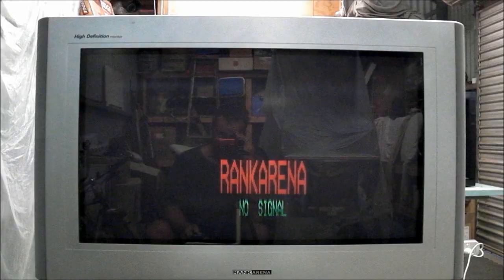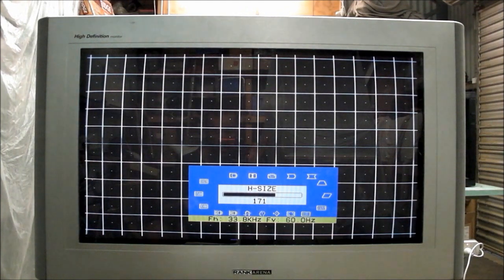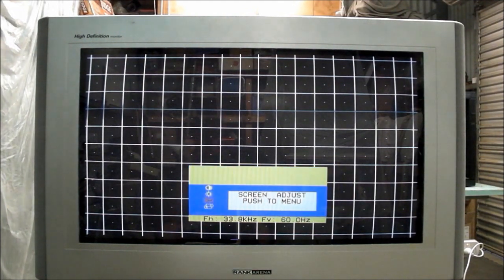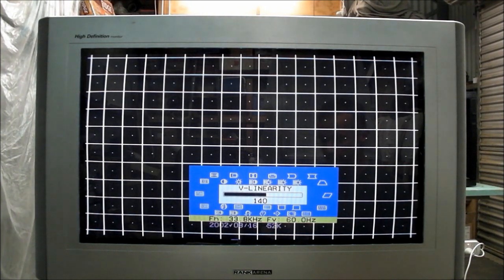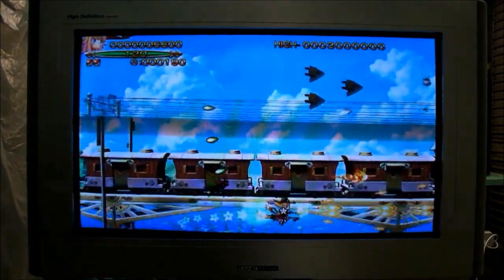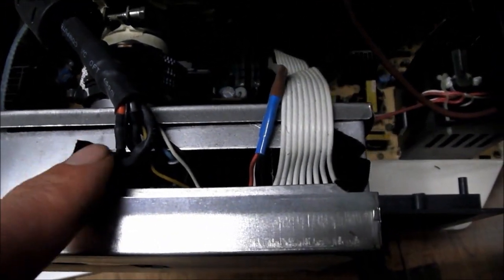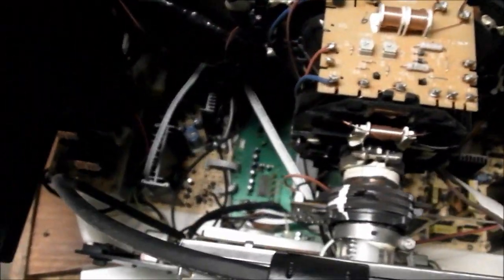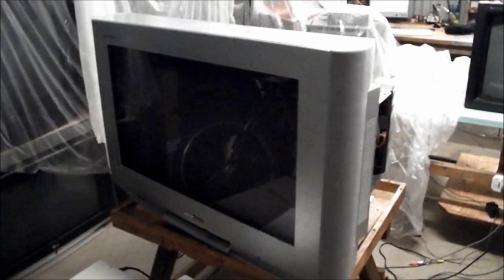Rank Arena HD CRT/MONITOR part 2.wmv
A lesser known HD crt tv/monitor - the Rank Arena RK-36HDP81. This unit has excellent specs on paper, however I could not utilise its claimed abilites fully. High points -  unsurpassed compatibility with PC resolutions, see table below, unsurpassed picture adjustment options by regular (non service menu) menu.  Low points - wouldnt display 720p through component inputs and several geometry flaws.

Compatible PC resolutions via VGA/XGA connector: 400 x 300, 640 x 400, 640 x 480, 800 x 600, 1024 x 768, 1280 x 600, 1280 x 720, 1280 x 768

Compatible Xbox 360 resolutions via VGA/XGA connector: 640 x 480, 848 x 480, 1024 x 768, 1280 x 720, 1280 x 768, 1360 x 768.